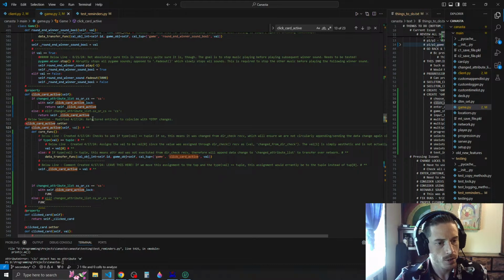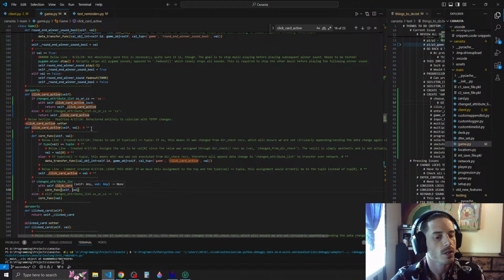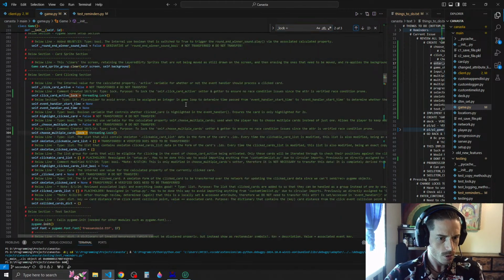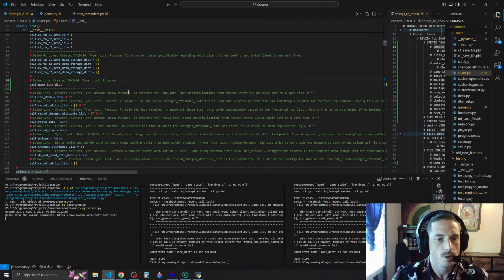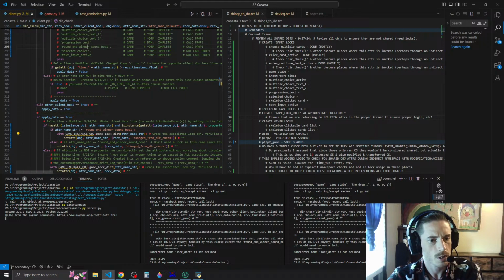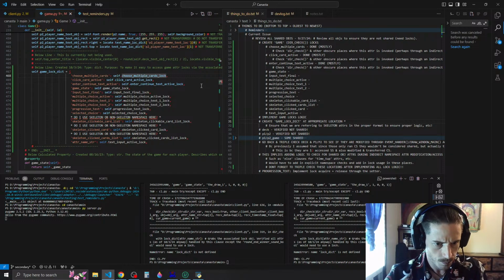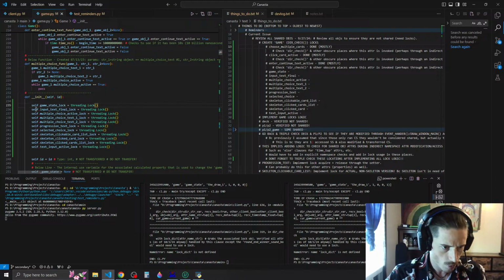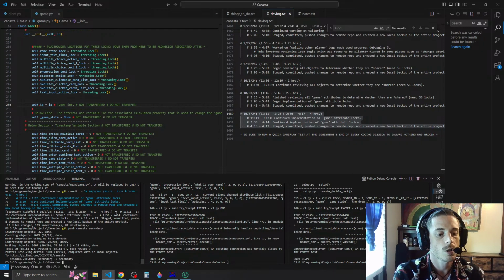Python Programming: Creating an Online Multiplayer Card Game